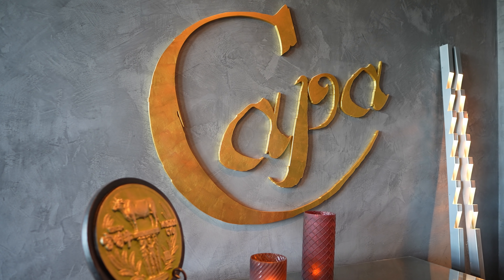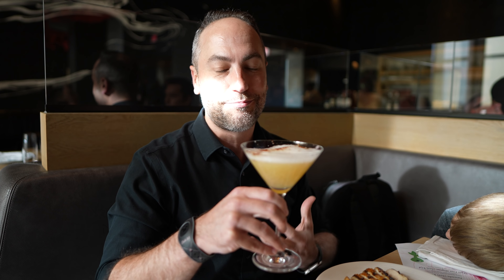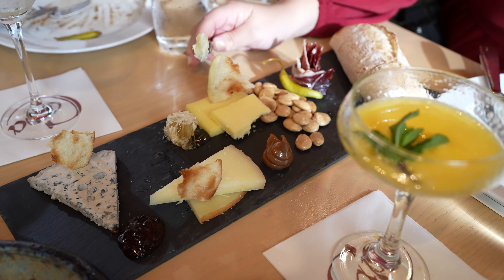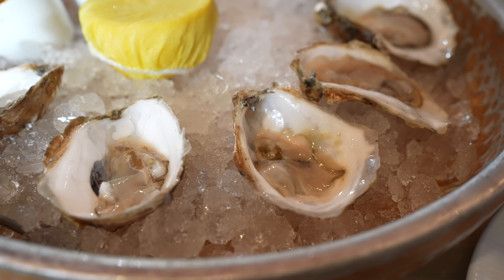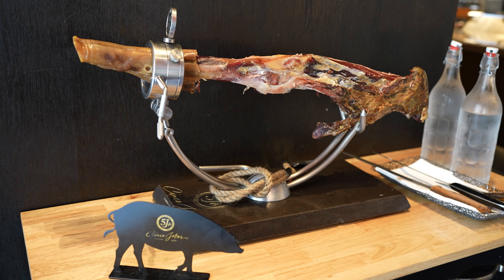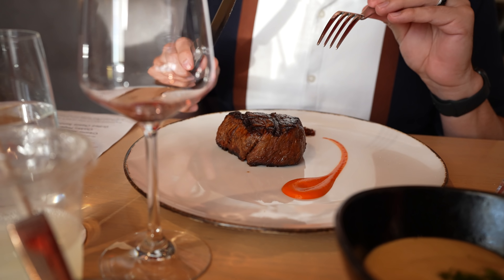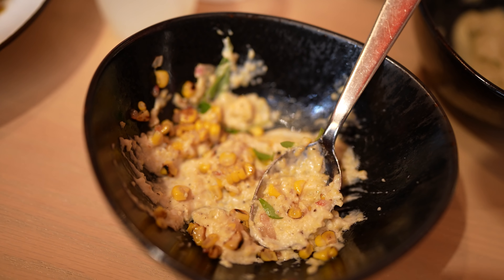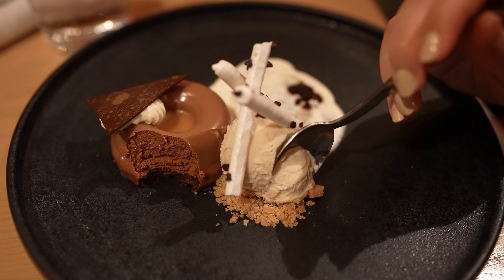Capa at Four Seasons Resort Orlando - Walt Disney World | DINING REVIEW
CAPA at Four Seasons Resort Orlando offers amazing views and tasty delights!

You can find us @thewdwcouple

- Tim Balkwill -
- Andy Breeden -
- Todd Holcomb -
- Wesley Knight -
- Matt Manders -
- Ryan Orest -
- Jenn Pence -
- Patricia Reposa -
- Paul and Kristin Schmeckenbecher -
- Marianne Tichon -

We are Josh & Taylor the couple behind this YouTube channel! We are Pennsylvania natives who relocated to central Florida with a passion for travel, photography, and videography. Traveling has long been our escape and we created this space to share with other couples how to travel to new destinations just like us! We share our travel tips, packing guides, videos, and photography from around the world! We’ll see you on our next GETAWAY!